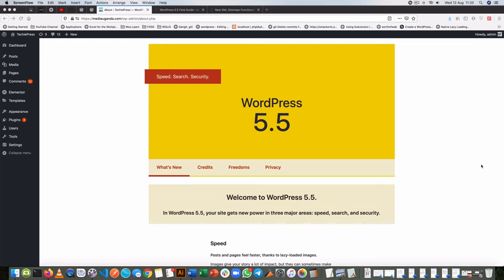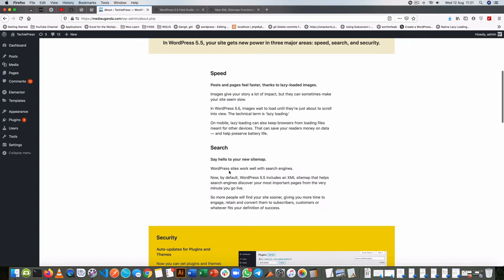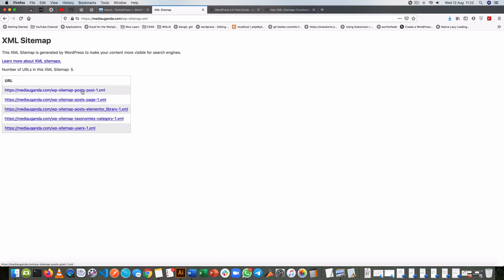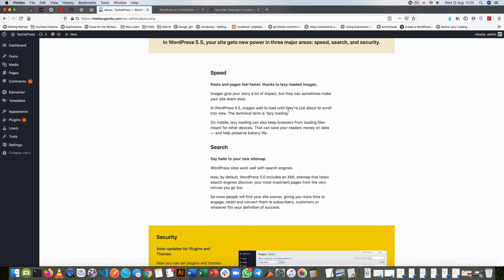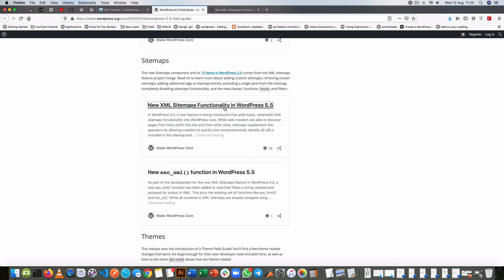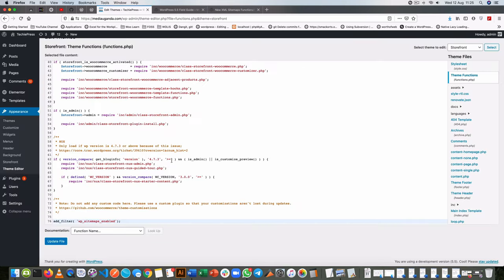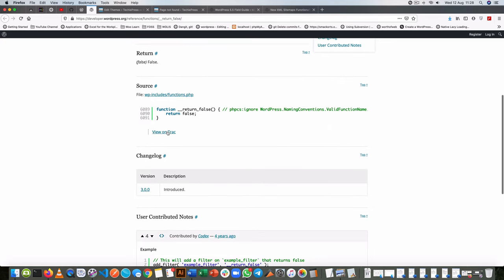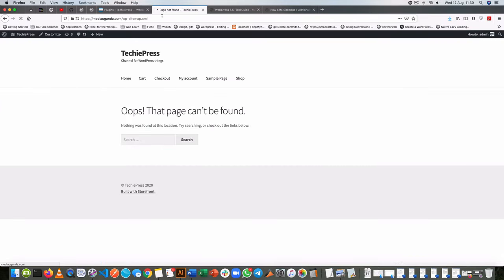Disable default WordPress Core XML Sitemaps in 5 mins :: Remove the conflict in your SEO plugin:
Learn to disable WordPress 5.5 Core XML Sitemaps with a small plugin or one line of code. In this video, I show you how to use both methods in the just released WordPress 5.5.

WordPress 5.5 comes with a default core XML sitemap generation feature that will make sites more searchable by default without using a plugin.

LEARN MORE IN THE WELL CURATED PLAYLISTS BELOW